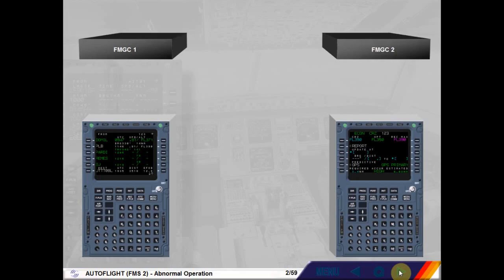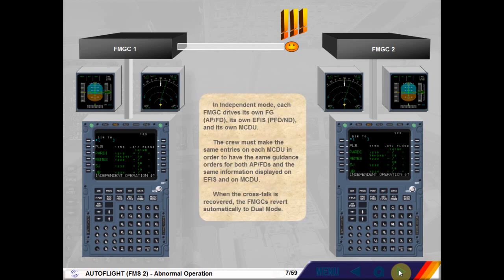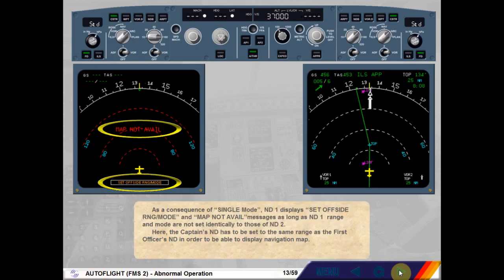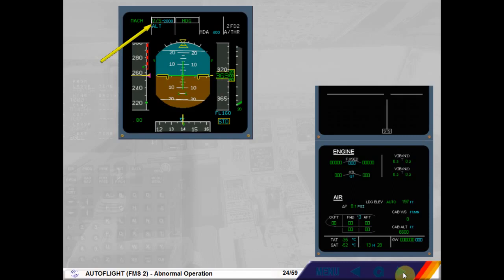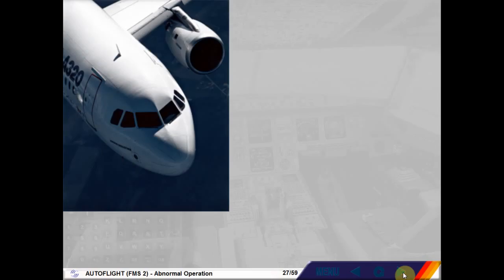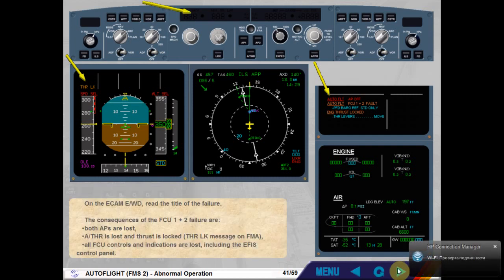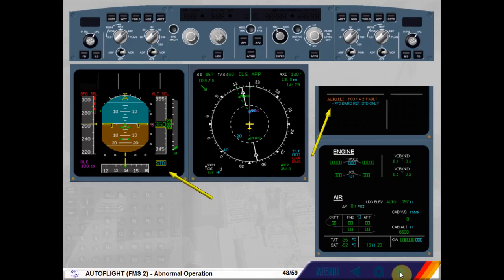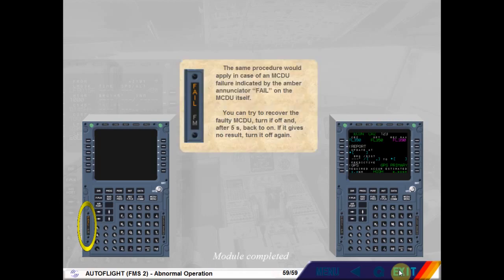AIRBUS 319 320 321 AUTO FLIGHT ✈️ ABNORMAL OPERATIONS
AIRBUS 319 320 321 Auto Flight ✈️ 🛫 ABNORMAL OPERATIONS, CBT Video for A320. A320 CBT